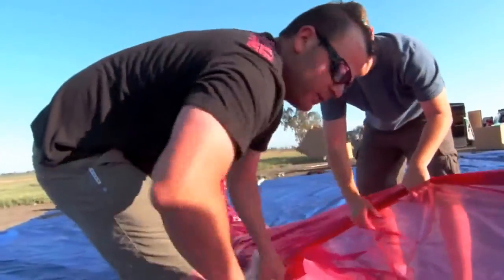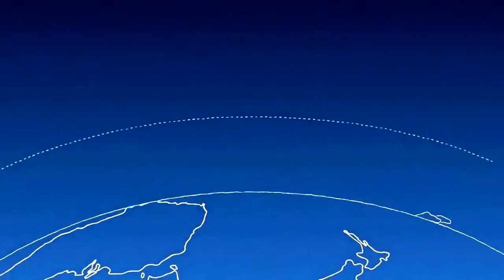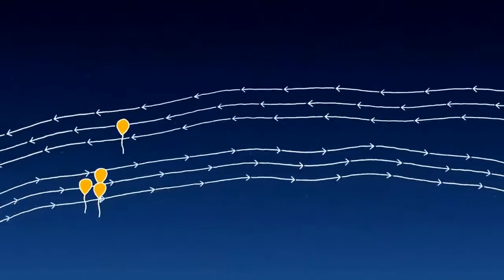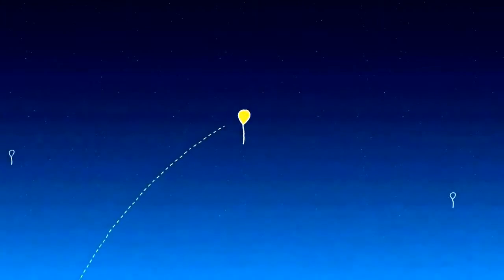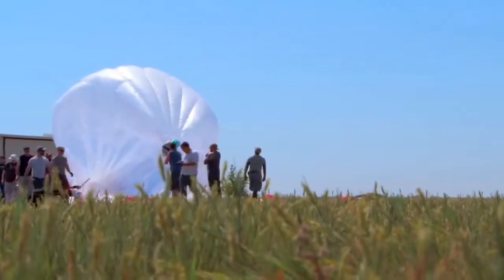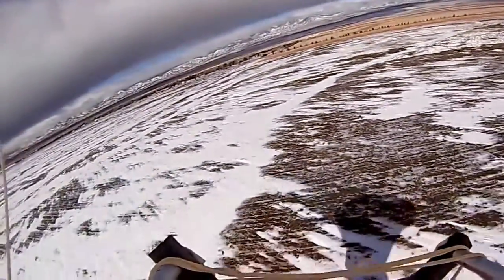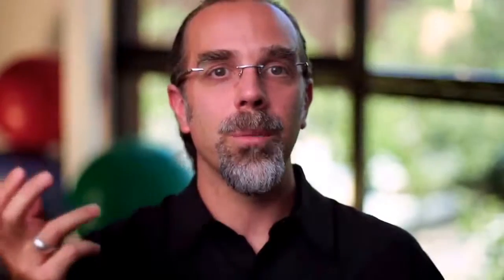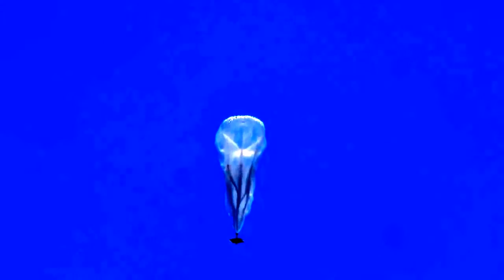beginilah sistem Balon internet Google bekerja (project loon)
Balon internet Google yang disebut Loon, akan mengudara di Indonesia. Didukung oleh operator Telkomsel, Indosat dan XL, balon Loon akan diuji coba.
Google dan tiga operator utama Indonesia telah menyepakati uji coba teknis untuk Project Loon. Mulai 2016, balon-balon Google akan menghadirkan akses internet di area tertentu.
Setiap balon di Project Loon akan terbang di ketinggian kurang lebih 20 kilometer dari permukaan laut. Masing-masing memiliki jangkauan radius 40 km, bandingkan dengan menara telekomunikasi yang hanya sekitar 5 km.

Ke depannya, Loon diharapkan bisa menjadi alternatif pengadaan infrastruktur secara terjangkau.